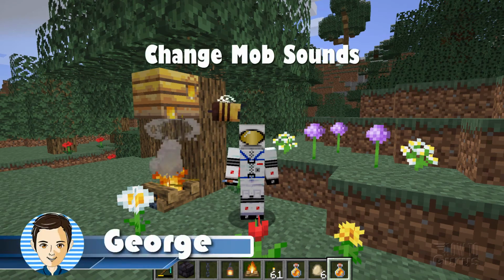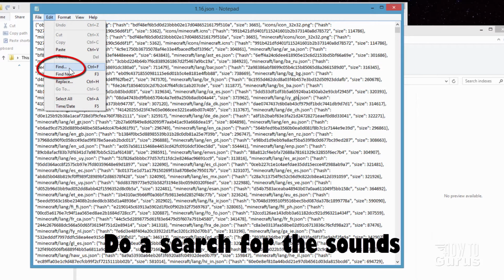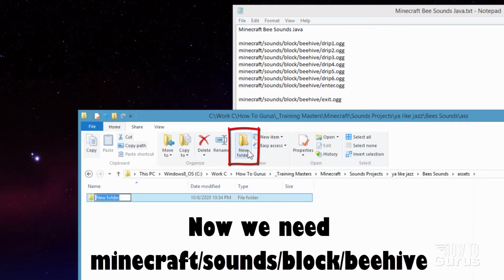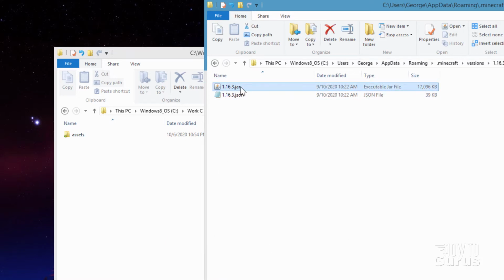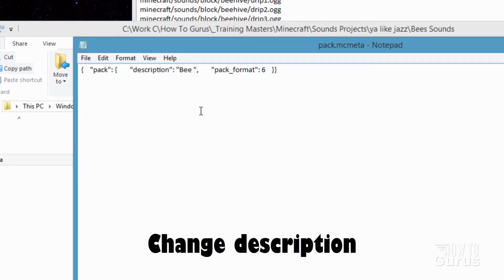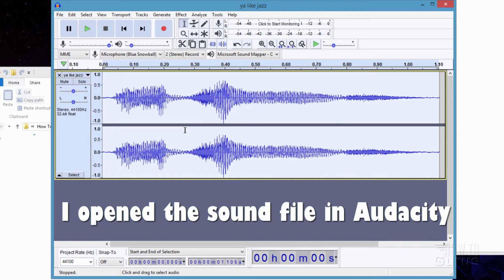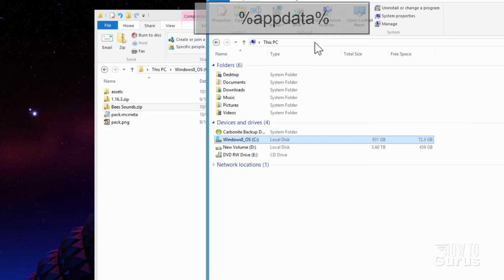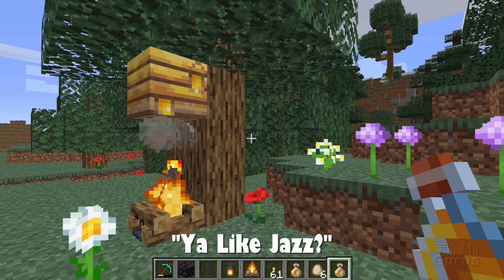How You Can Make Custom Minecraft Mob Sounds - Minecraft Mob Sounds Resource Pack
Minecraft Custom Mob Sounds. I show you how to make custom mob sounds, easily replace the existing Minecraft Mob Sounds with your own sounds. Plus I show you where to find a list of all mob sounds and how to make a new resource pack with your custom sounds.

INDEX
00:00 Minecraft Custom Mob Sounds
00:13 Find the sound you want to change
00:20 Open a File window, %appdata% in address bar
00:32 Go into .minecraft/assets/indexes
00:42 Open your version .json, search for sound
01:09 I've copied list for Bees, download in description
01:24 Make the folders
01:58 Find the versions .jar file
02:32 Change the .jar to .zip and open in new window
02:49 Scroll down to find pack.mcmeta and pack.png
03:02 Open pack.mcmeta and change description
03:24 You could also use Notepad++
03:36 I found new sound file on internet
03:47 I like using Audacity
03:58 Use Audacity to export as exit.ogg
04:27 Zip up new resource pack
04:42 Copy to resourcepacks folder
05:00 Activate pack
05:24 Test in game
05:35 Like Share Subscribe